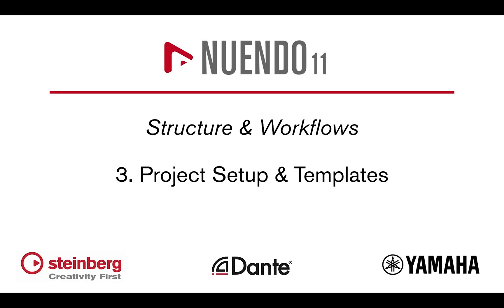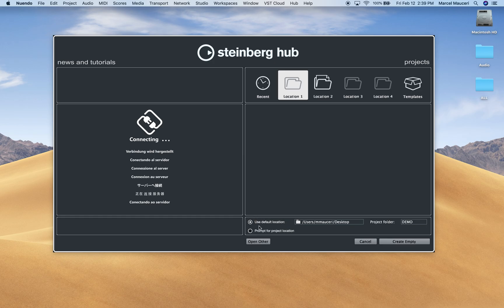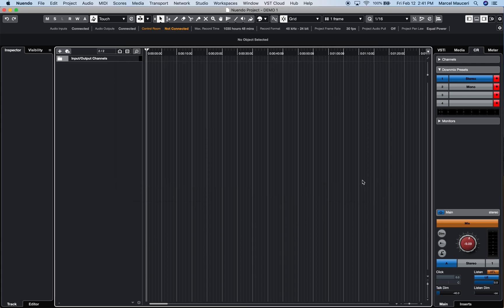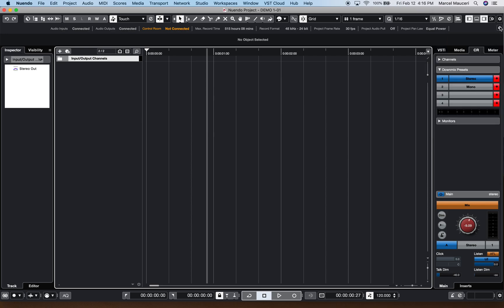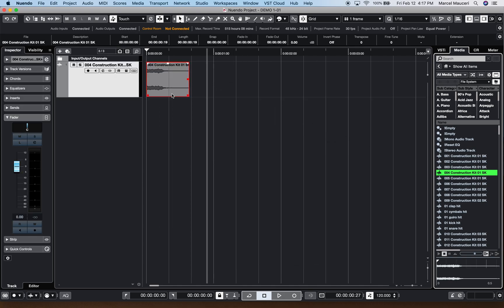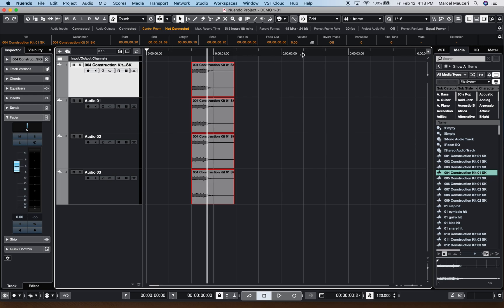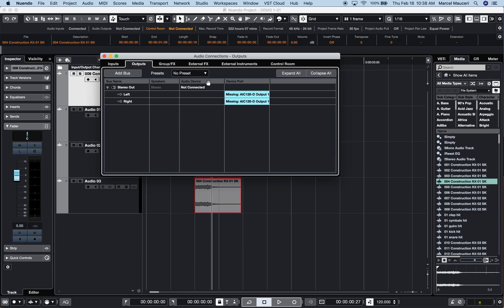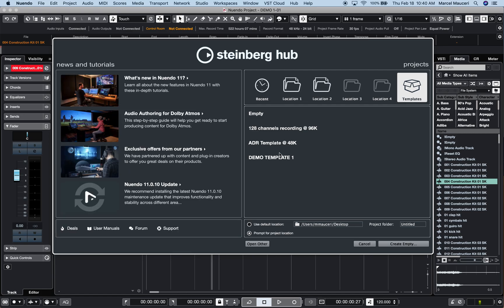3. Nuendo 11 Project Setup & Templates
3. Nuendo 11 Project Setup & Templates by Marcel Mauceri